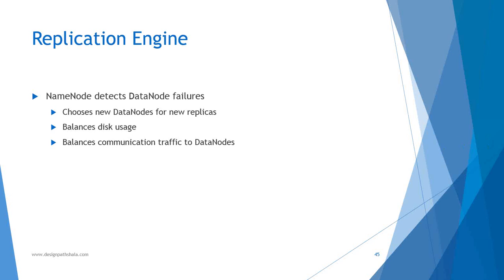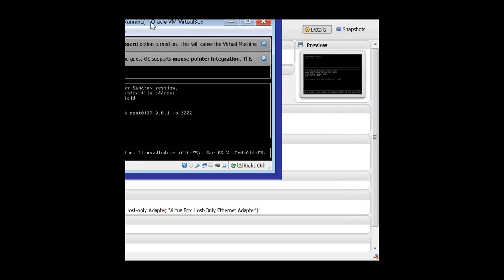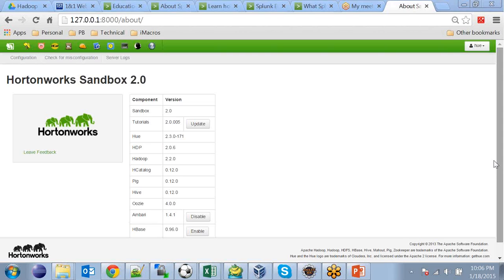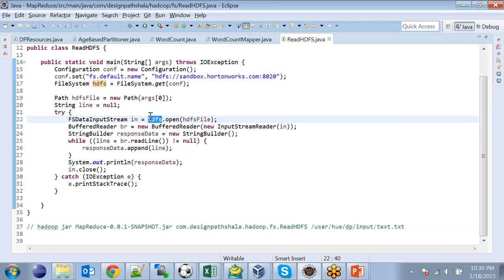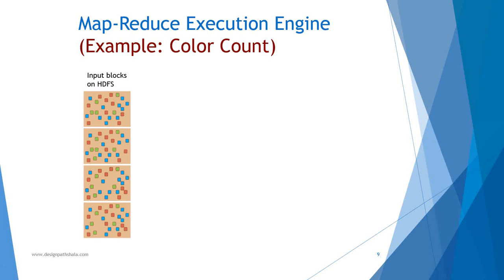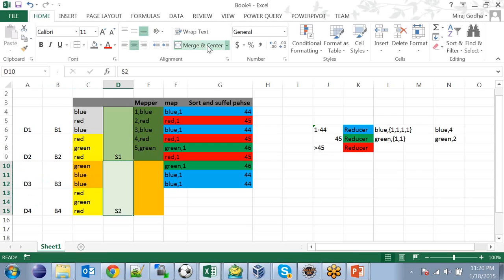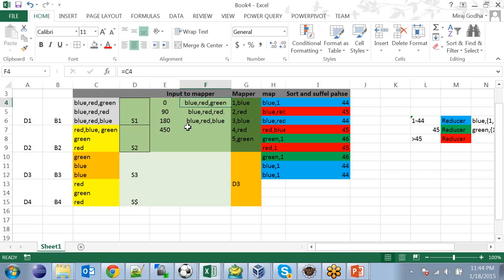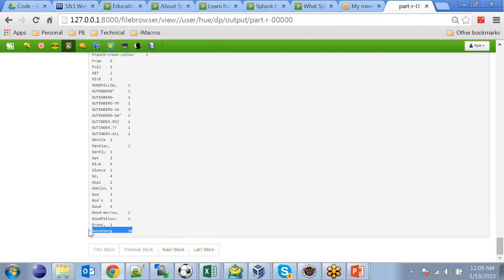Design Pathshala Hadoop - Class 2 - 17th Jan 2014 10 30 AM EST Batch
Design Pathshala
Learn Hadoop and Bigdata Analytics. Join Design Pathshala training programs on Big data and analytics.

We are a leading online training firm where you can learn different cutting edge technologies in our instructor lead online courses. We offer training's on Big data, Hadoop, Mapreduce, Data Analytics, Data Science, Cassandra, Mongo DB and many more cutting edge technologies.